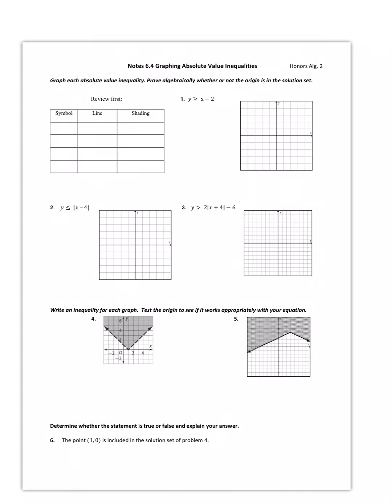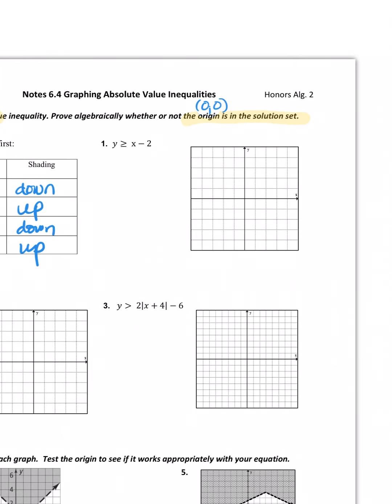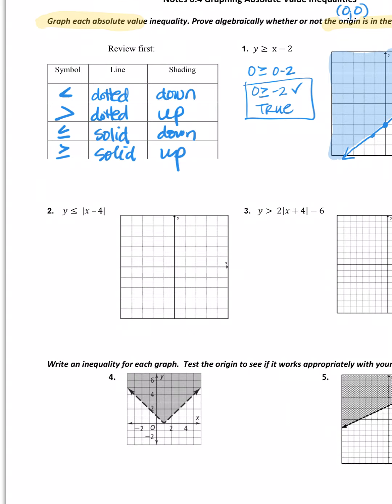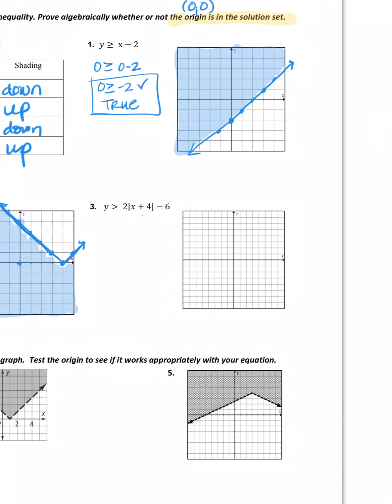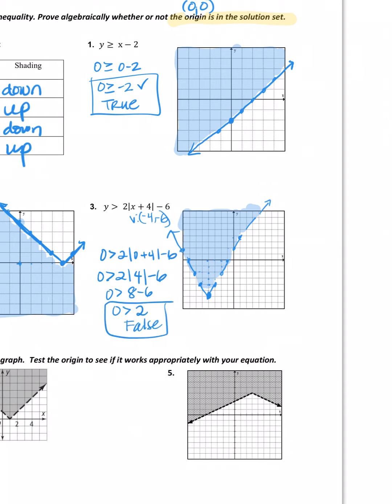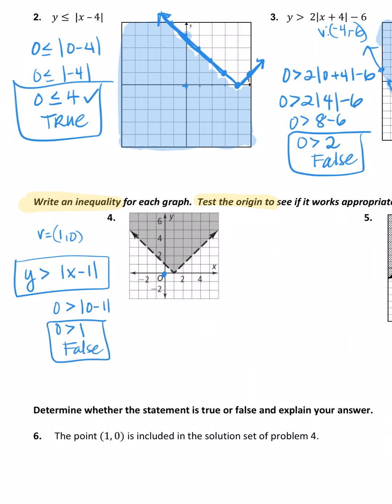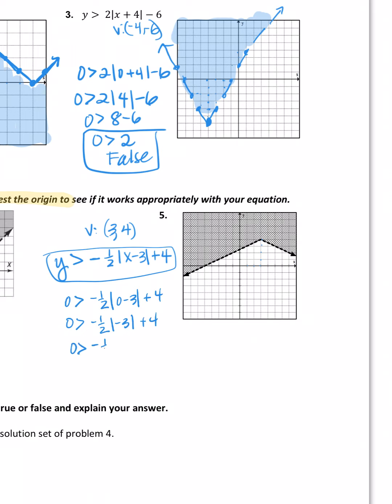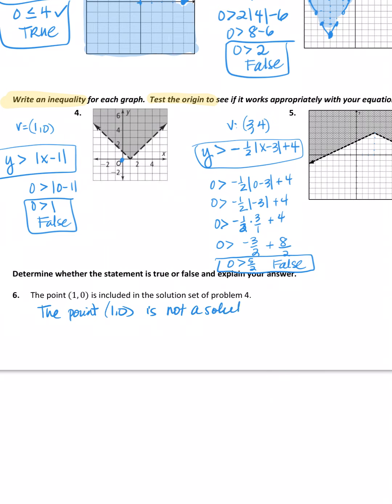6.4 Graphing Absolute Value Inequalities